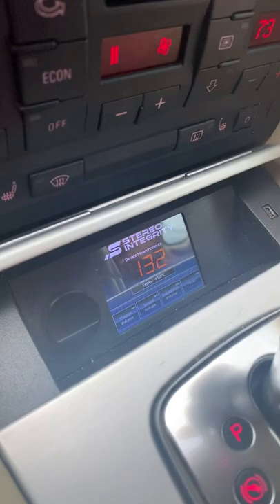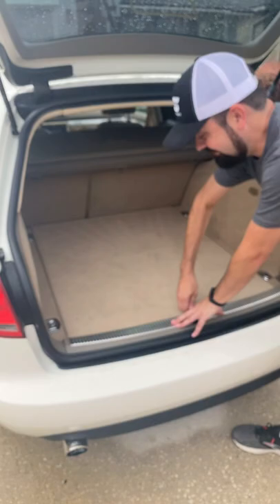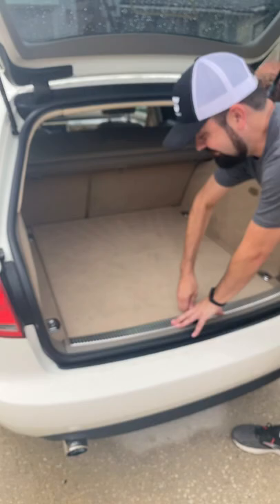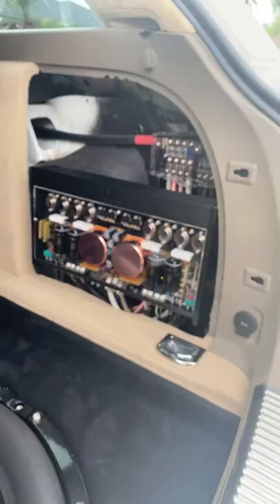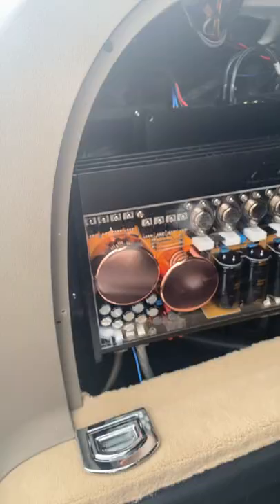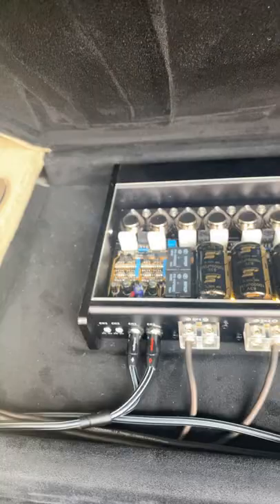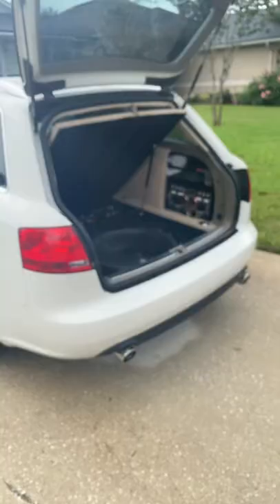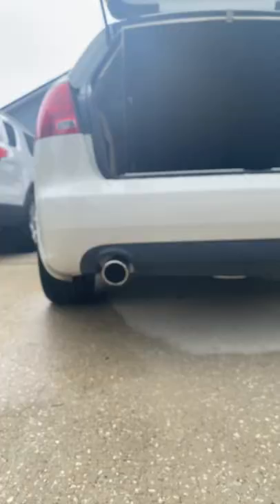He installed a 24 inch subwoofer in his Audi!￼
Is it crazy to put a 24” subwoofer in your Audi? Nah….